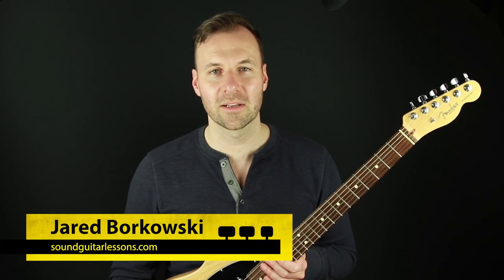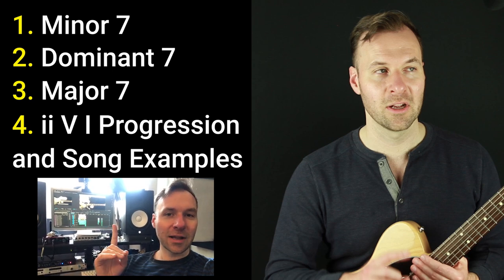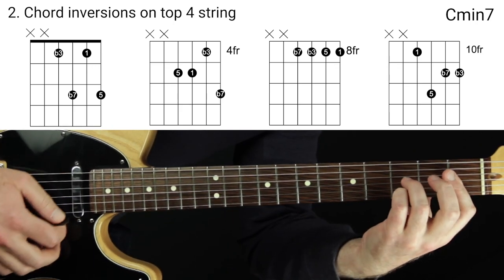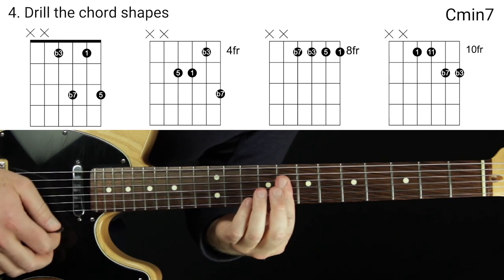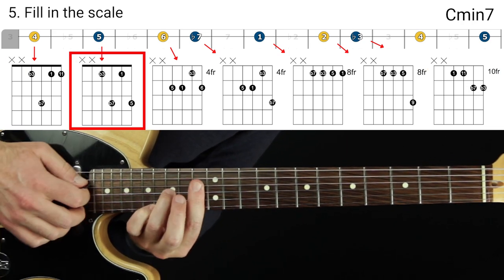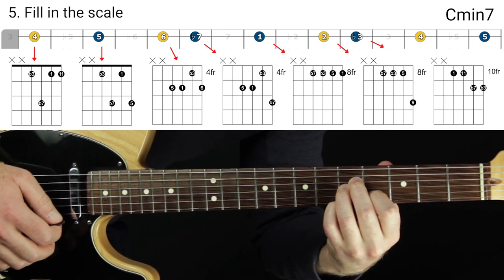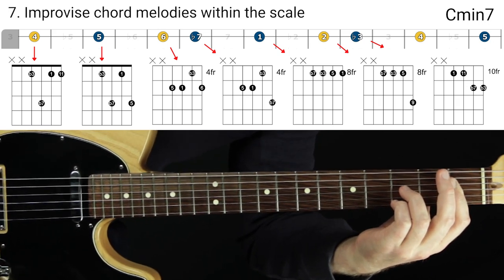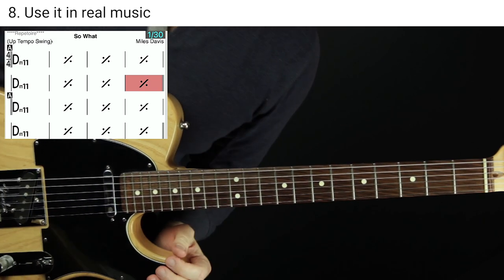How to Improvise Jazz Guitar Chord Melodies - Part 1: Minor 7th Chords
. In this lesson, I teach you how to improvise jazz guitar chord melodies with minor 7th chords.

💬 LESSON DESCRIPTION:

This is another episode of my series called "Make it a Chord Melody".
In this lesson, we talk about how to improvise jazz guitar chord melodies.
Improvising chord melodies means that we're playing melodies and supporting every instance of the melody with a chord shape.
It takes a lot of technique, vocabulary, and fretboard knowledge to improvise jazz guitar chord melodies, but it's so worth it.
Once we achieve that sound, we're able to hear a melody and what the harmony sounds like at the same time.
It's a really fun thing to do.
In the lesson series, we follow a multi-step, organized procedure, starting with the minor 7 chord in this video.
So, grab your guitar and follow along!
I hope you enjoyed this lesson about how to improvise jazz guitar chord melodies and found it beneficial. Let me know what you thought in the comments.
Thanks! :)
- Jared

🕛 VIDEO CONTENT OUTLINE (WITH TIMESTAMP LINKS):
0:00 - About this video
1:05 - Series outline
1:53 - Step 1) Chord tones on the top string
2:28 - Step 2) Chord inversions
3:28 - Step 3) Change voicings to taste
4:34 - Step 4) Drill the chord shapes
4:53 - Step 5) Fill in the scale
9:02 - Step 6) Drill the chord melody scale
9:11 - Step 7) Improvise chord melodies!
9:58 - Step 8) Use it in real music
11:17 - Recap
12:08 - Free solo guitar arrangements!